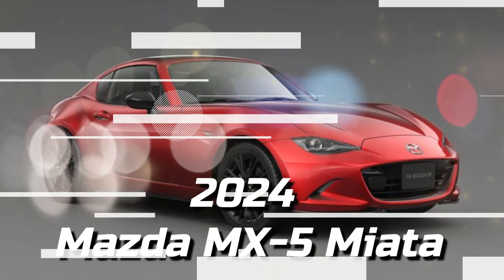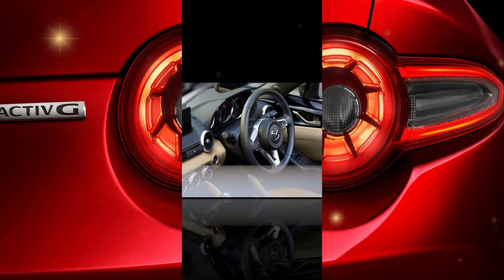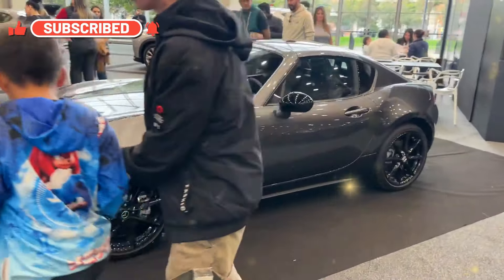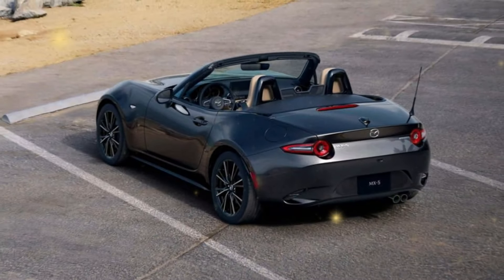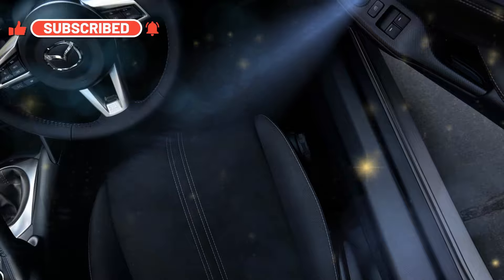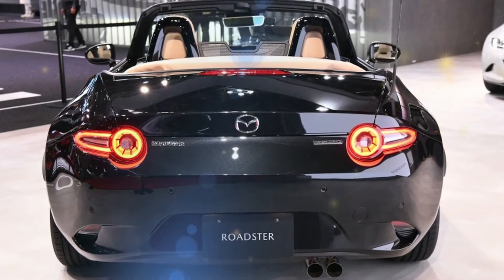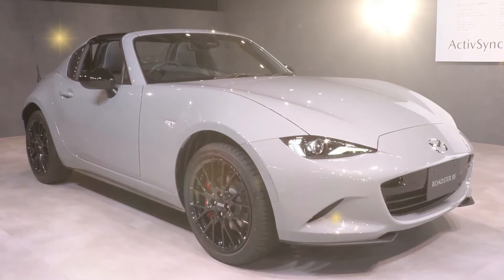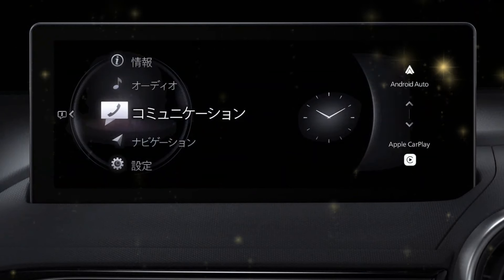"Unveiling the All-New 2024 Mazda MX-5 Miata: The Ultimate Sports Car Experience"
In this exciting video, we proudly present the grand unveiling of the highly anticipated 2024 Mazda MX-5 Miata. Get ready to embark on the ultimate sports car experience with us as we delve into the exquisite design, powerful performance, and cutting-edge features of this phenomenal Mazda model. The 2024 Mazda MX-5 Miata is set to revolutionize the sports car industry with its sleek and captivating design. Every curve and contour of this beauty has been meticulously crafted to enhance aerodynamics and exude a sense of pure excitement. This two-seater roadster is a true head-turner, capturing the attention of all those who appreciate the pursuit of style and performance. Underneath the hood, the 2024 Mazda MX-5 Miata boasts an exhilarating powertrain that will make your heart race. This sports car is equipped with a high-performance engine, delivering an impressive horsepower that ensures a thrilling driving experience. Whether you're conquering the highways or enjoying a spirited drive on twisty roads, the MX-5 Miata guarantees an adrenaline-infused journey that will leave you craving for more. Step into the driver's seat and you'll be greeted by a cockpit designed for ultimate comfort and absolute control. The interior of the 2024 Mazda MX-5 Miata is thoughtfully crafted to provide a driver-centric experience, combining luxurious materials with state-of-the-art technology. From the intuitive infotainment system to the premium audio setup, every detail has been carefully chosen to create an environment that embraces technological advancement without compromising on comfort. Safety is always a top priority, and Mazda has left no stone unturned in equipping the MX-5 Miata with an array of advanced safety features. From the innovative driver-assistance technologies to the robust structural design, this sports car ensures peace of mind on every journey. Confidence and security come as standard, allowing you to focus on the joy of driving without any worry. It's time to make your dreams a reality with the extraordinary 2024 Mazda MX-5 Miata. Join us as we explore the world of unparalleled performance, unrivaled design, and unmatched driving pleasure. Don't miss out on experiencing the ultimate sports car firsthand.